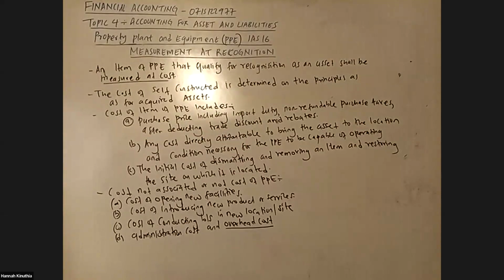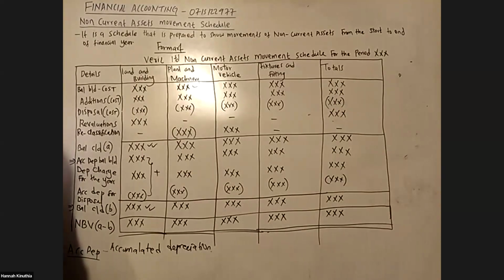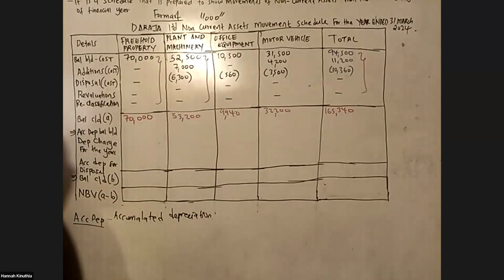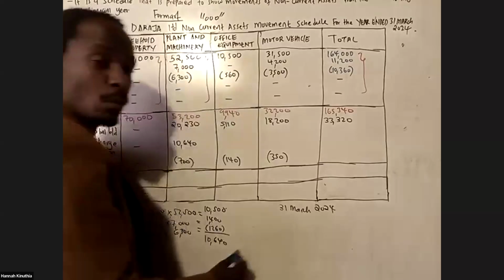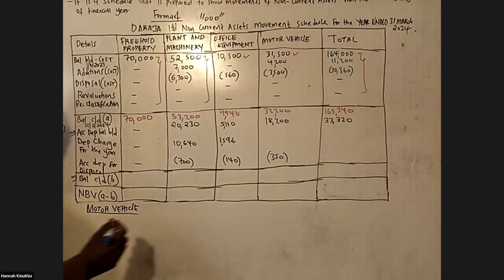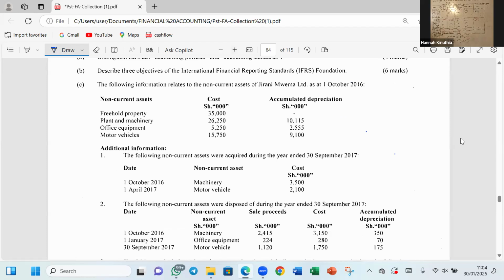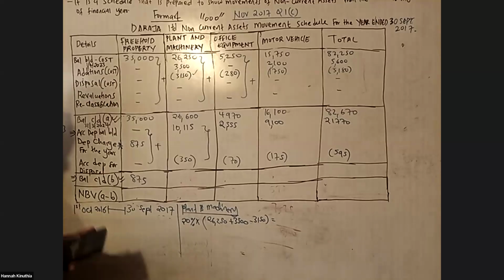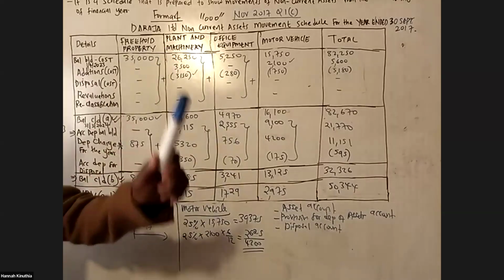FINANCIAL ACCOUNTING NON CURRENT ASSET MOVEMENT SCHEDULE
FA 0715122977